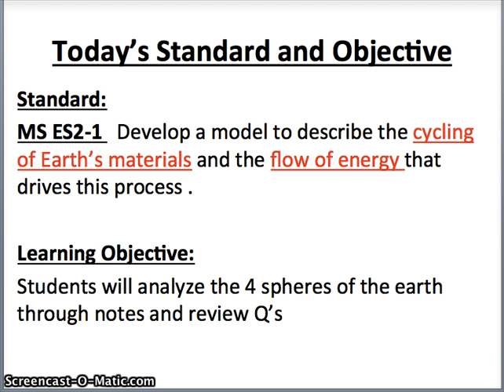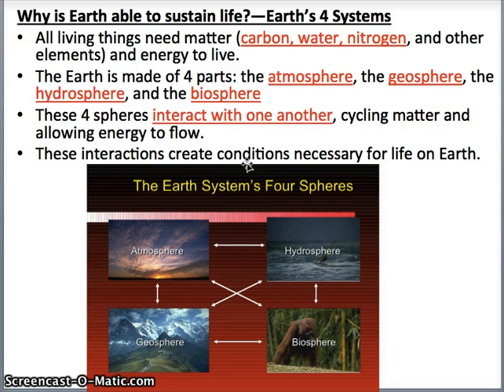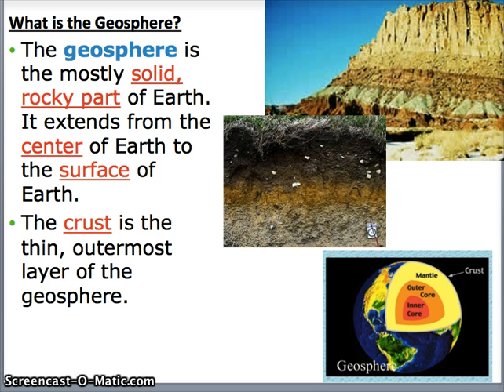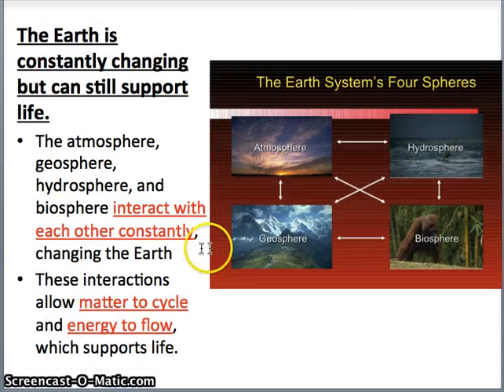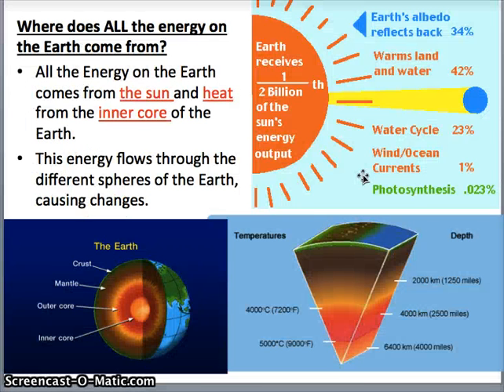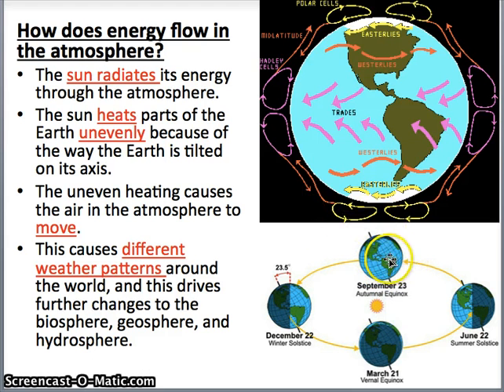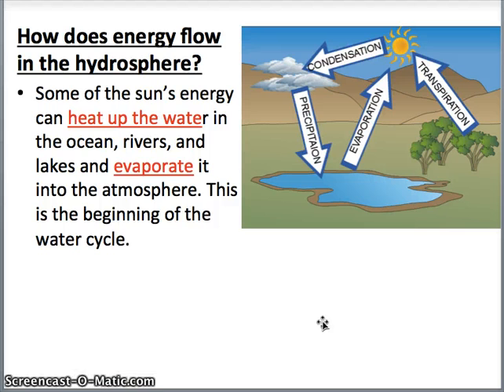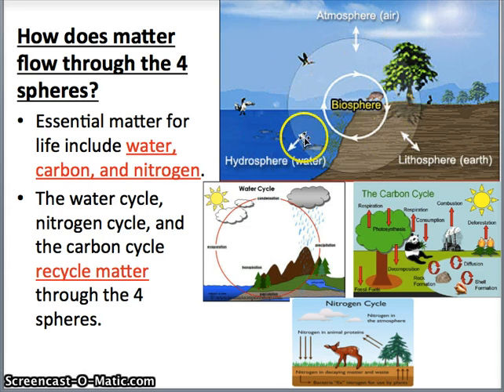4 spheres of Earth Notes